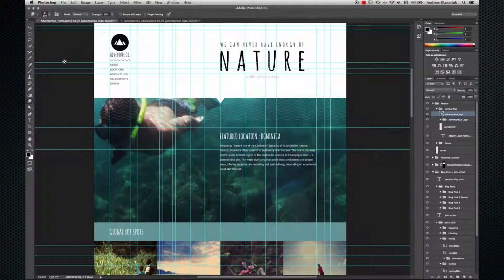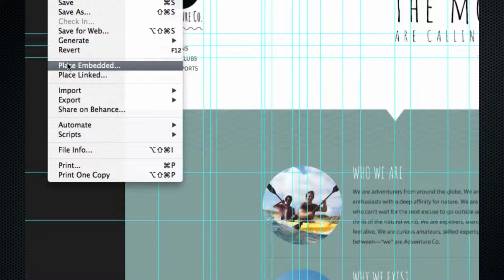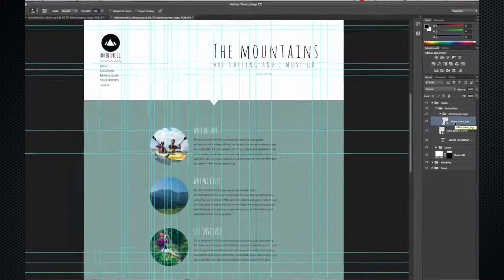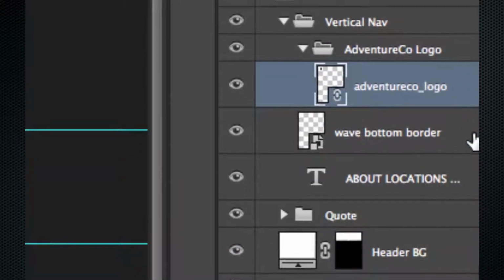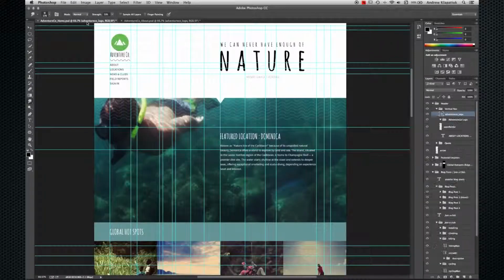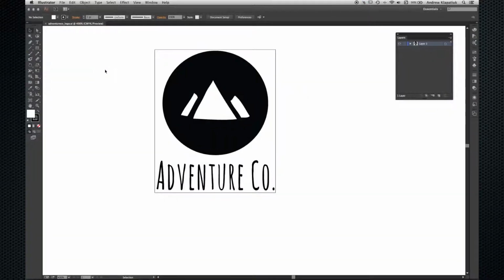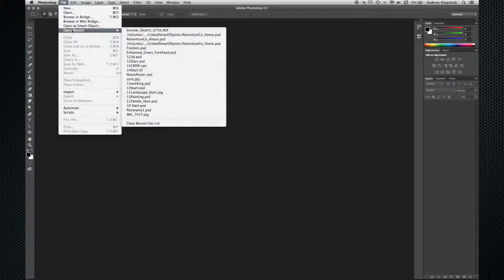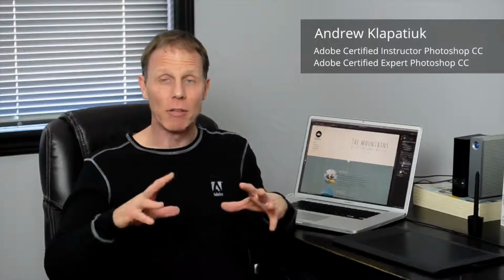Photoshop CC Place Linked Smart Objects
Using Smart Objects is a great way to work non-destructively. You can embed a Smart Object directly in a Photoshop file or link to a separate file and update it and reuse it in multiple projects.